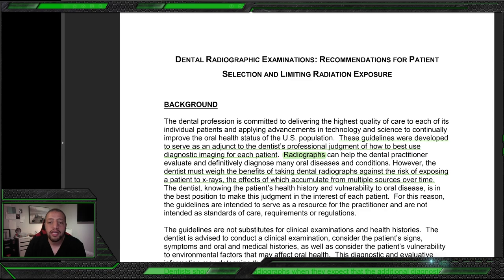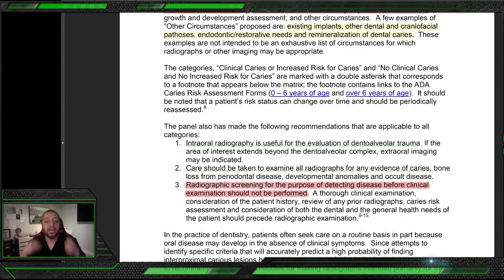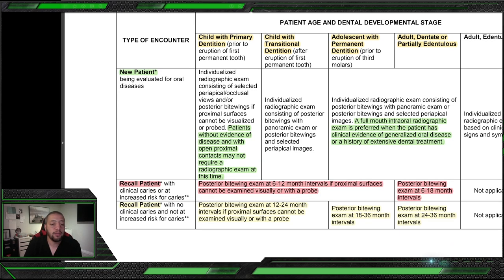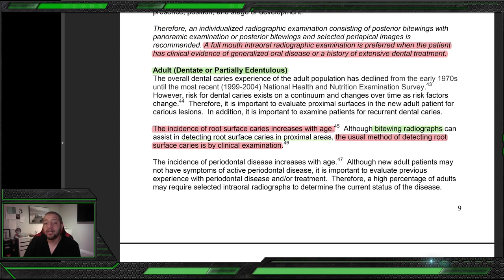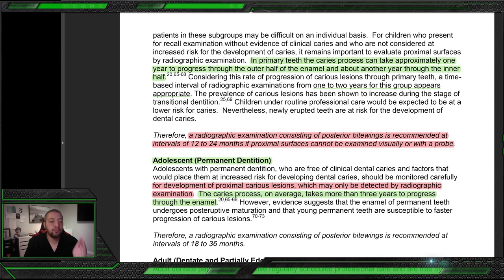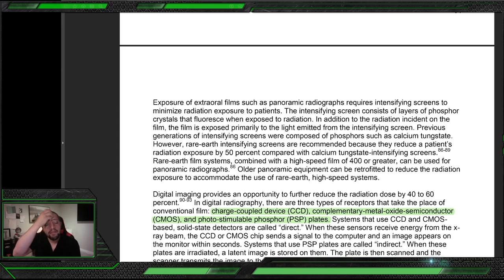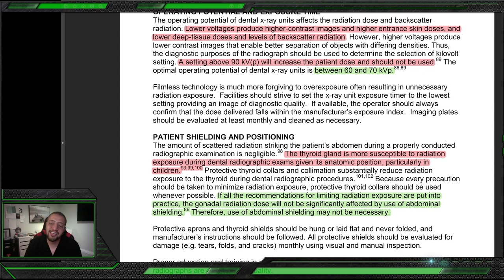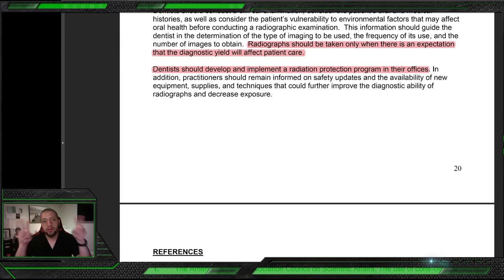4 - X-ray frequency and caries risk assessment - NDEB articles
National dental examination board released some important articles in the section for study materials. Those articles cover really important topics you MUST know ell before going to AFK exam.

X-ray is critical to reach a correct diagnosis. However, there are strict guide lines for the frequency of x-ray exposure.